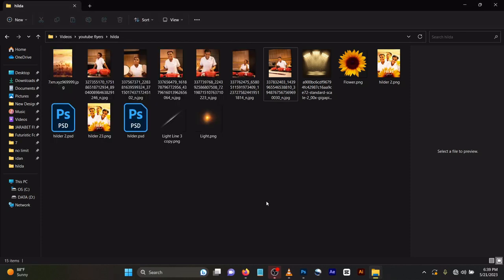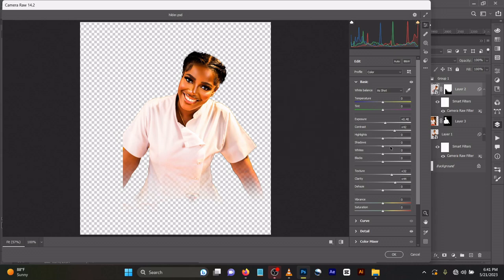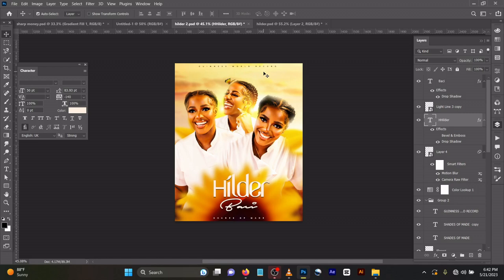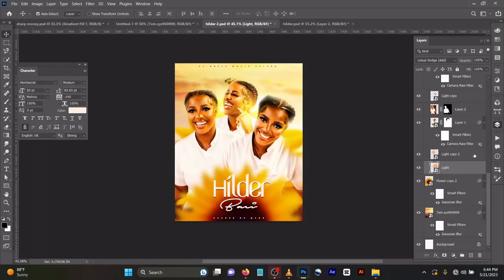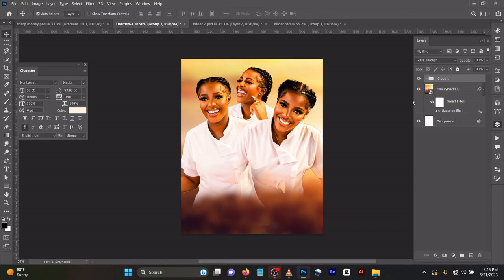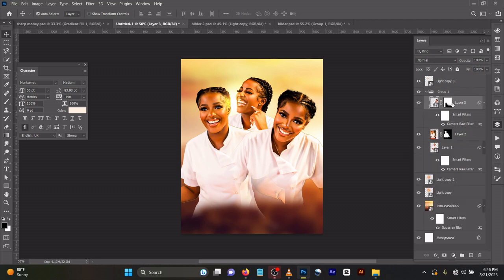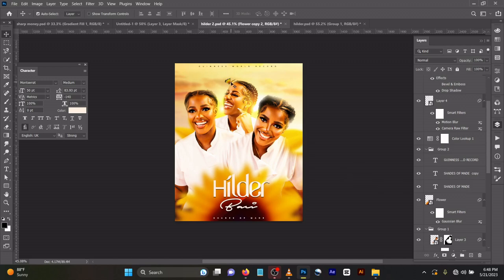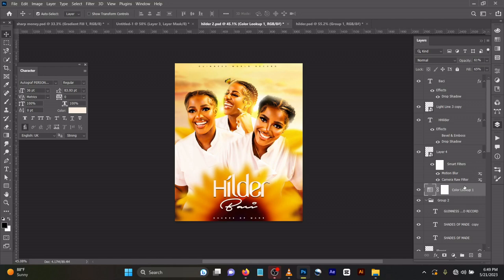How to Design hilda baci party Poster or Flyer I Photoshop Tutorial + (for beginners)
This video is created to teach you how to create hilda baci party Poster or Flyer using Adobe Photoshop for beginners also free psd ready made for client use.